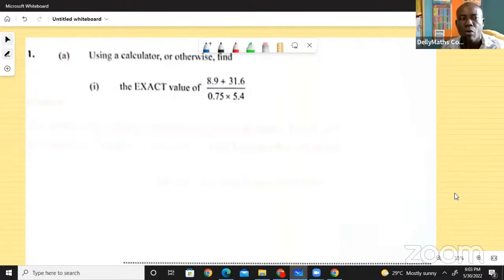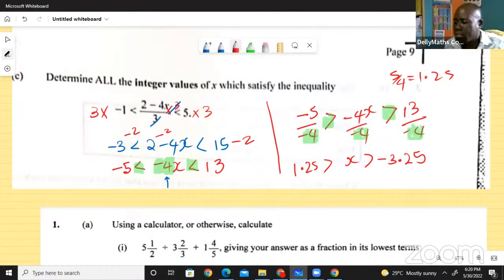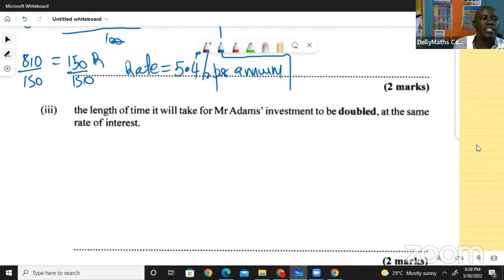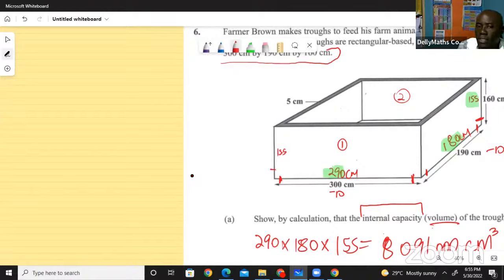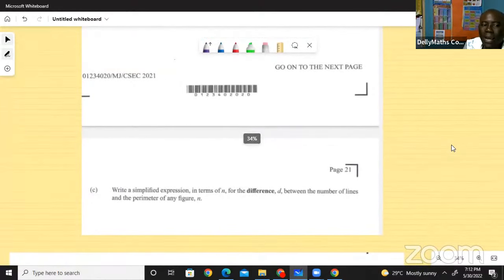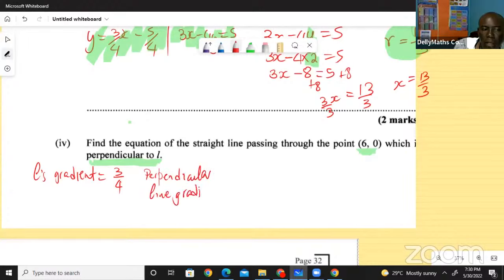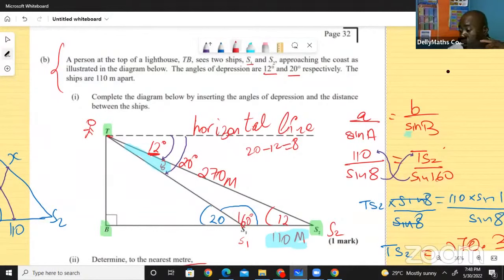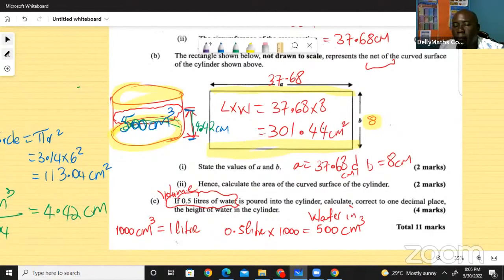CXC||CSEC|| MATHS REVISION 5 OF 5 (CXC , CSEC MATHS , Numbers, algebra, trigonometry, EXPLAINED)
In this presentation I looked at various topics
For more content, view the playlists below: